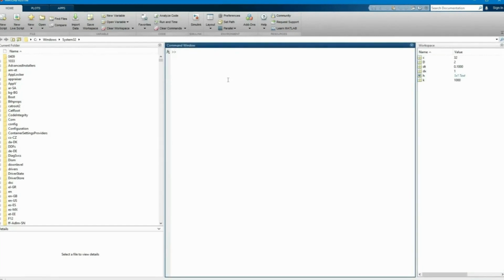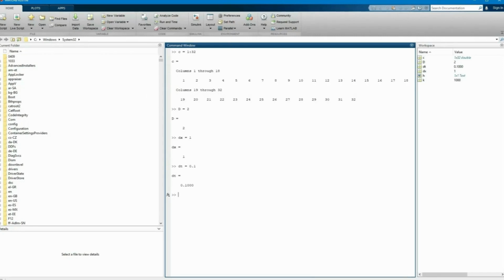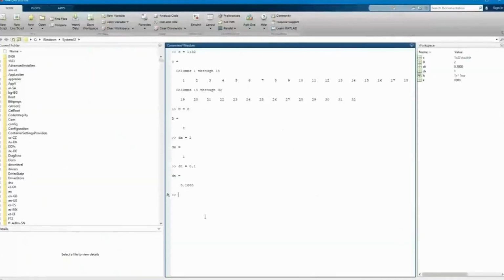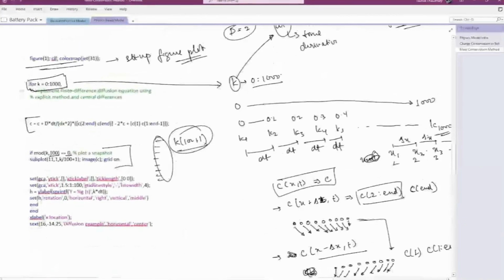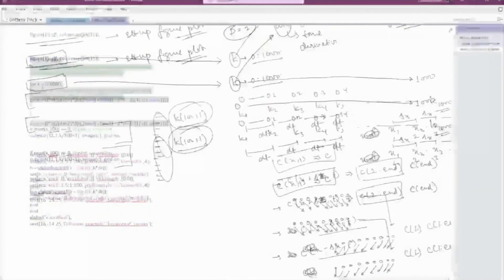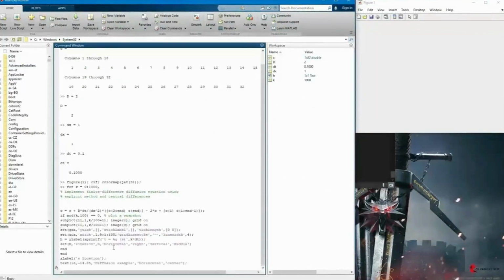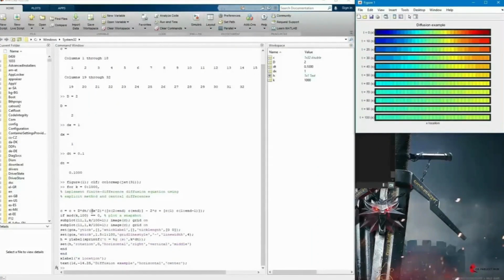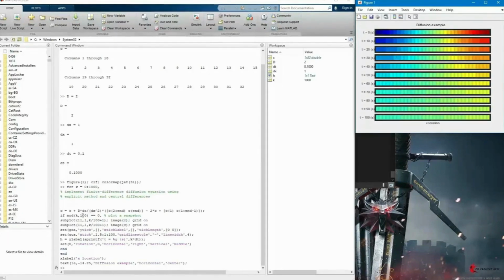Mass Continuity Equation | Electric Vehicle Course | EV Course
𝐁𝐞𝐜𝐨𝐦𝐞 𝐚𝐧 𝐄𝐕 𝐄𝐧𝐠𝐢𝐧𝐞𝐞𝐫 𝐢𝐧 𝐣𝐮𝐬𝐭 9 𝐦𝐨𝐧𝐭𝐡𝐬 𝐚𝐧𝐝 𝐛𝐨𝐨𝐬𝐭 𝐲𝐨𝐮𝐫 𝐬𝐚𝐥𝐚𝐫𝐲 𝐛𝐲 45-50%!!
The EV revolution is here, and the demand for skilled professionals is skyrocketing. By 2030, 80% of vehicles on the road will be electric, creating 10 million new job opportunities.

𝐓𝐡𝐢𝐬 𝐢𝐬 𝐲𝐨𝐮𝐫 𝐜𝐡𝐚𝐧𝐜𝐞 𝐭𝐨:

1️⃣ Launch a high-paying career in a booming industry.
2️⃣ Master cutting-edge EV technology with ISIEINDIA’s comprehensive program.
3️⃣ Benefit from live online classes, industry projects, and expert mentorship.
4️⃣ Join a network of like-minded individuals and land your dream job.